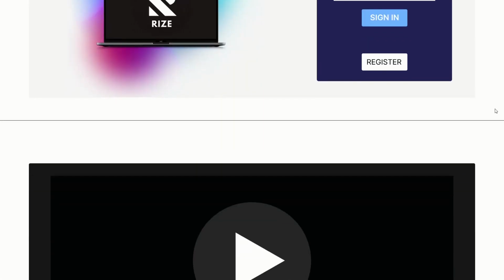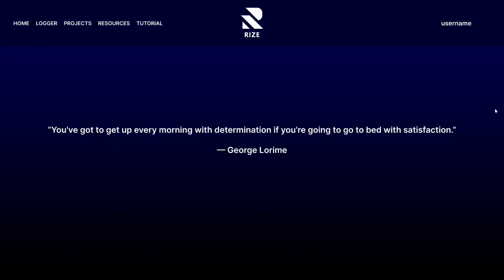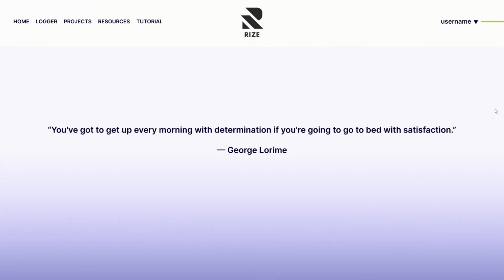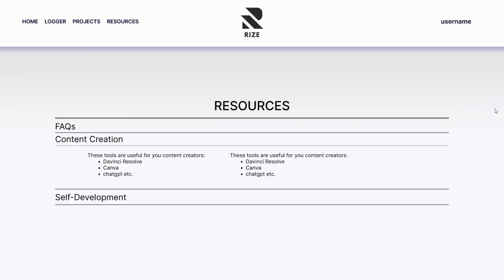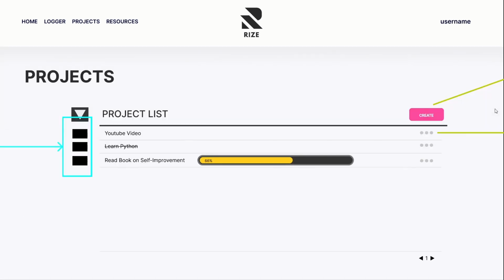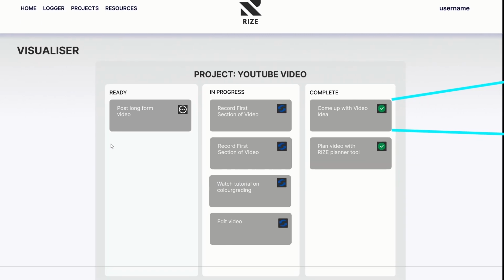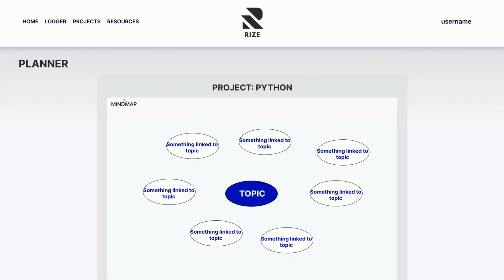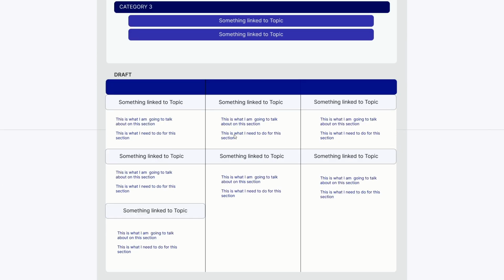START UP DIARIES: EP 1 - HOW DO I START?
This series is going to be about how I build my web-app using python django and other frameworks I will learn without any background of how to code end to end programmes.

This first episode just shows how I came up with the idea and why I am doing this series.